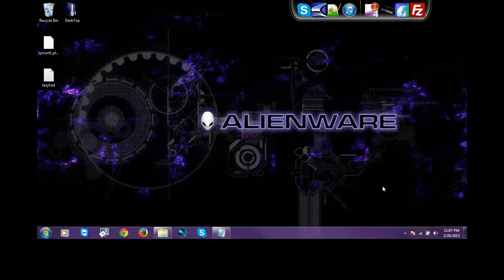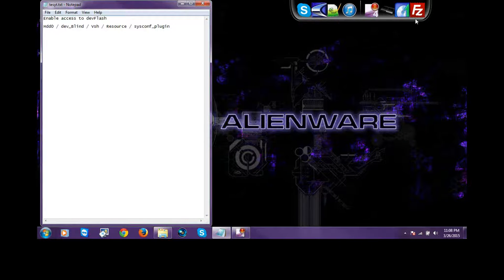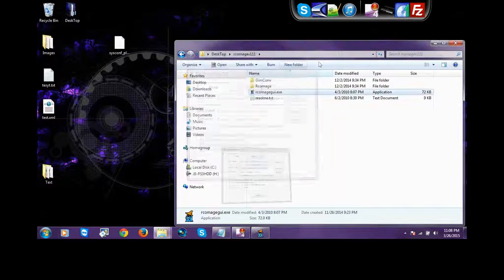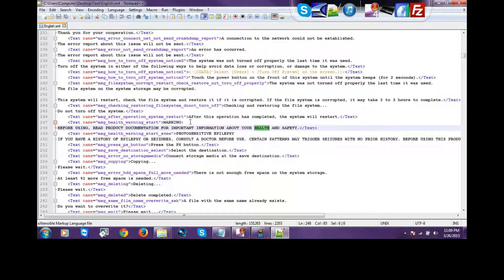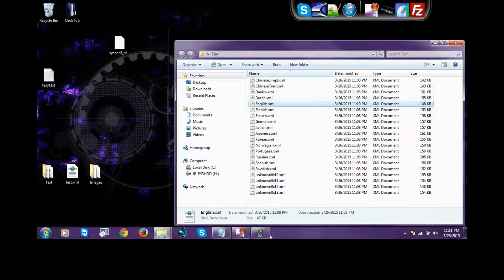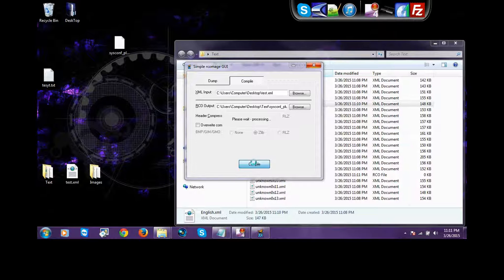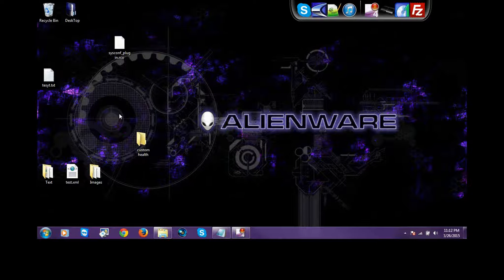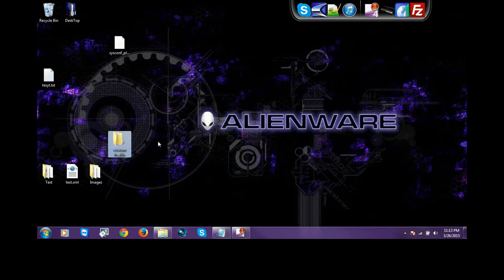How To Make Custom Health Warning ( CFW PS3 )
★ YOUTUBE CHANNELS ★

Skype:        #1 Saint Bro.. or ... rdn3030

Hope you guys Liked this Video, and hope it helped you out, and if it did